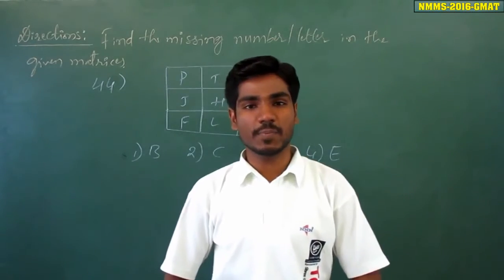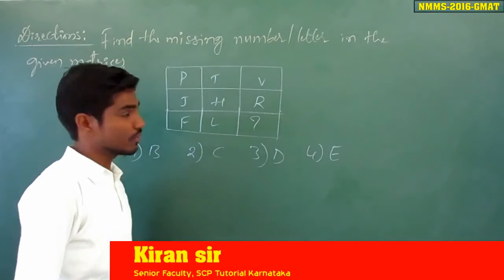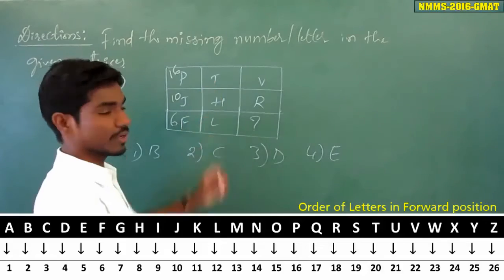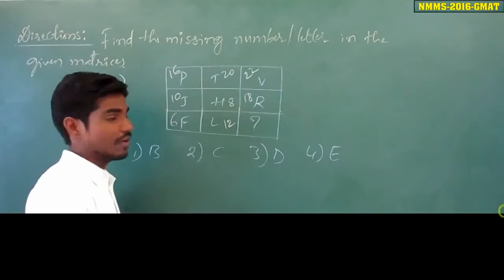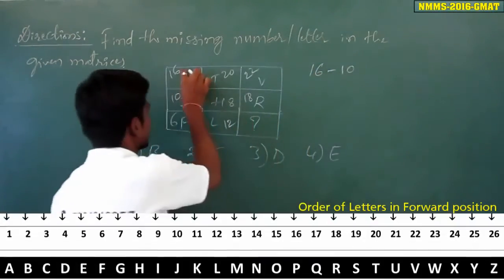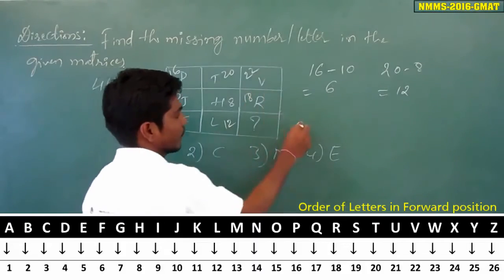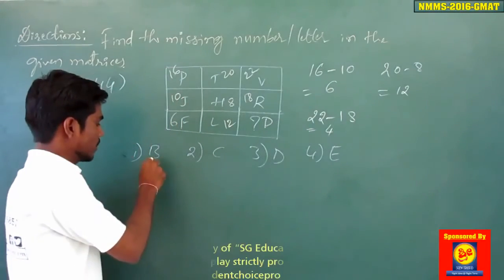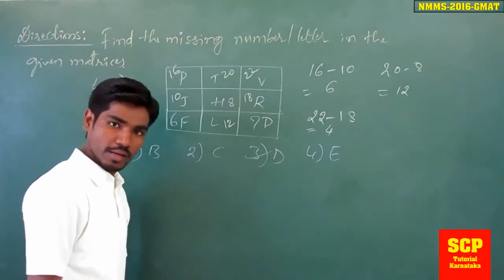Q.No-44-NMMS-2016 Question Paper-Karanataka State Exam Paper